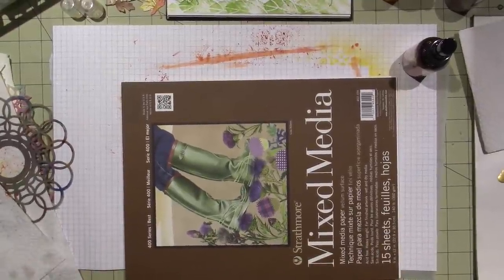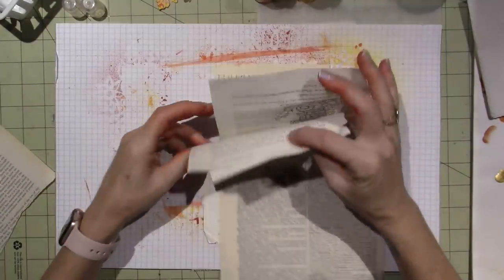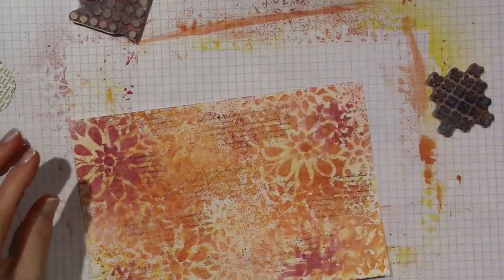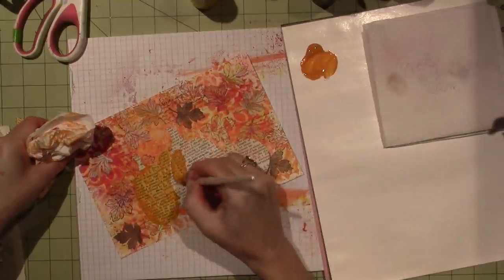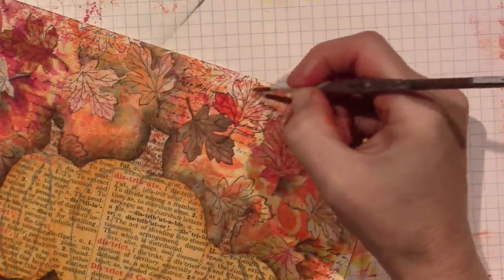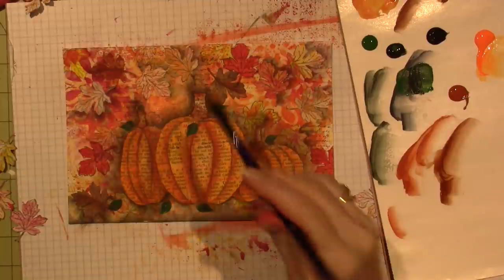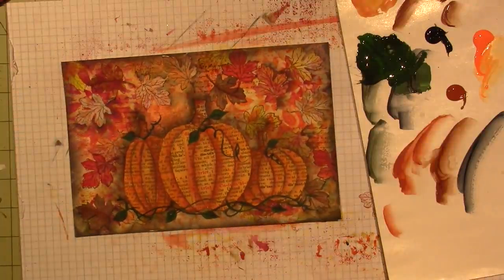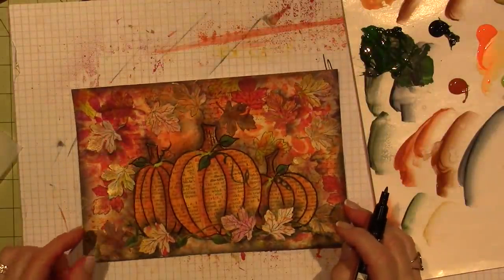October Journal Page